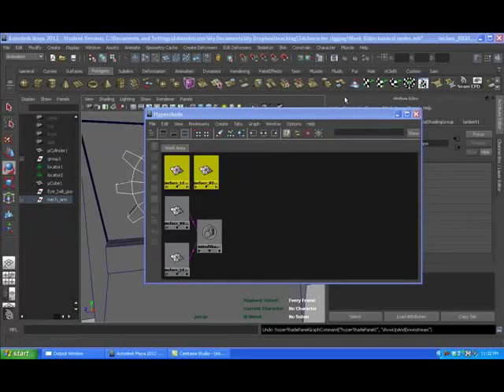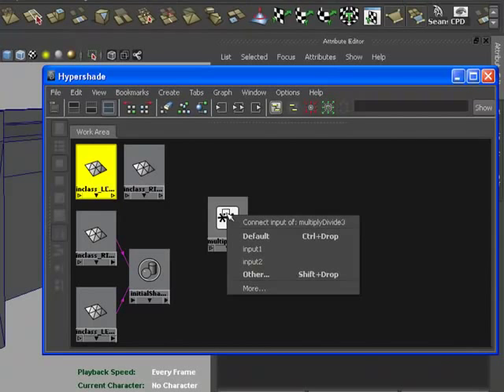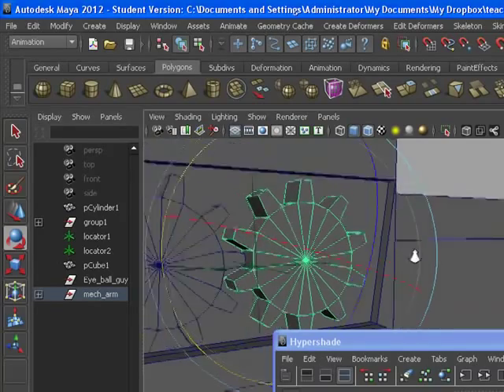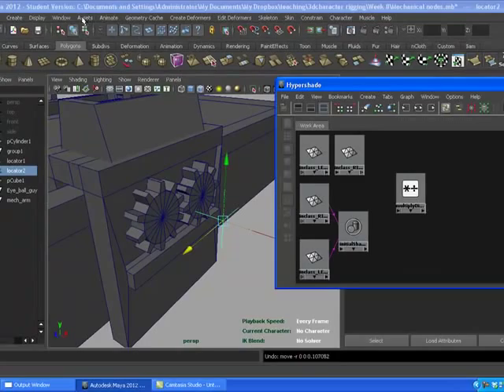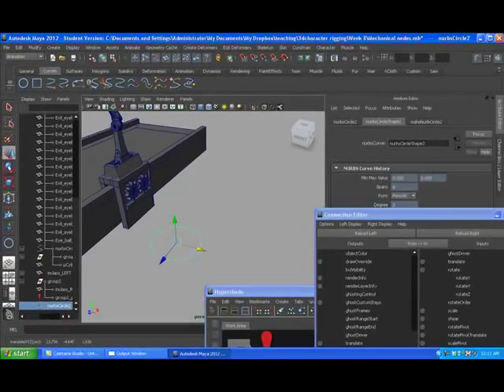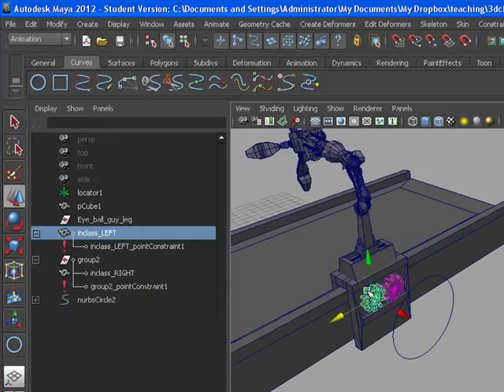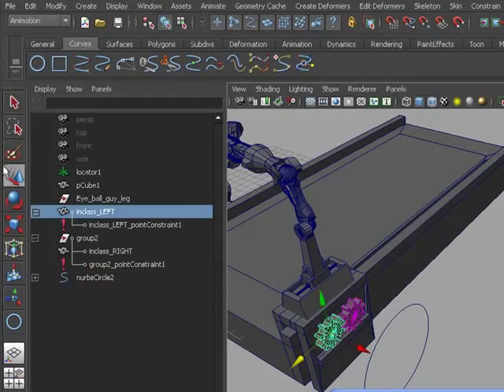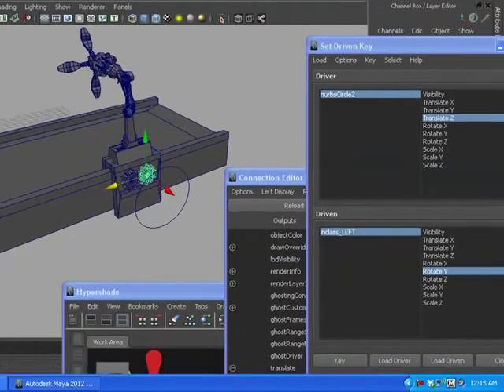Maya math nodes_mechanical rigging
Here I show you how to use math nodes for multiple sets of gears that influence each other. If we did this through the connection editor it can be a hassle as one connection will override another. With this method you can expand and have a fairly complicated machine which influences each part